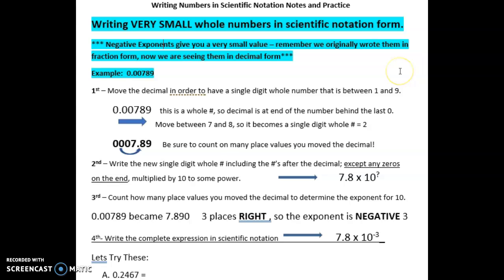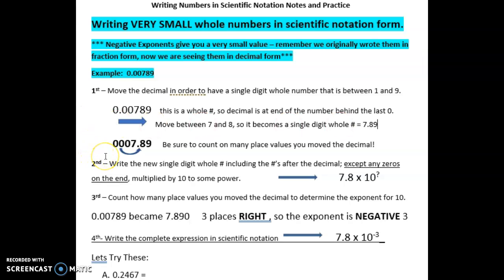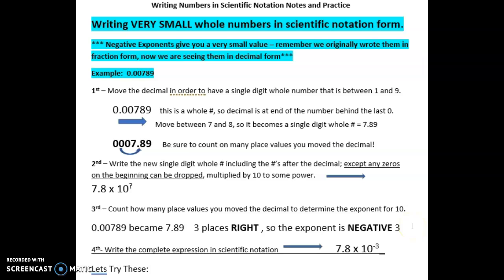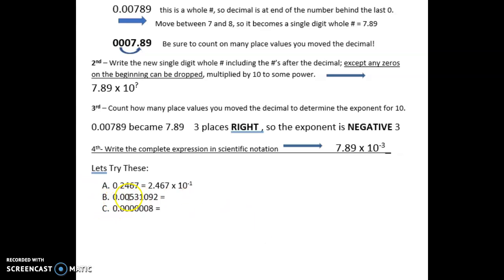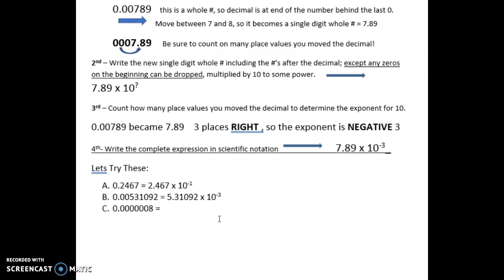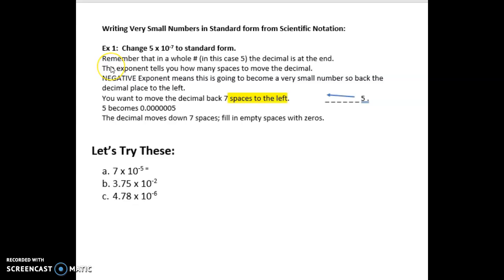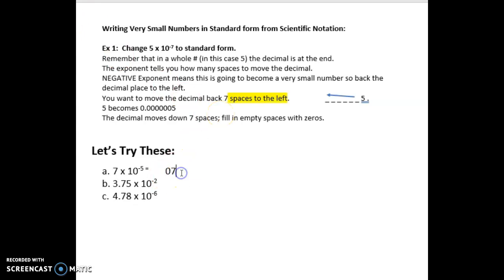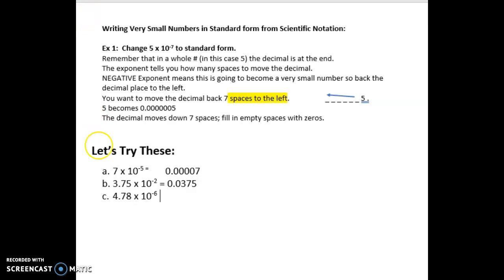Scientfic Notation small